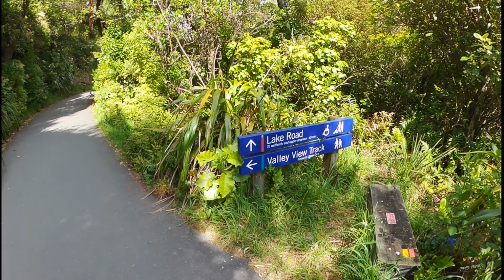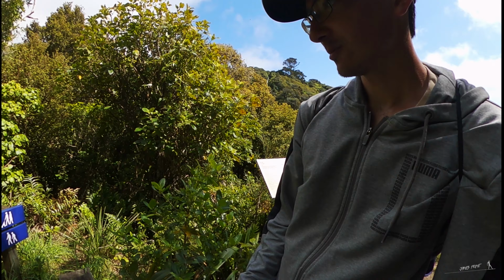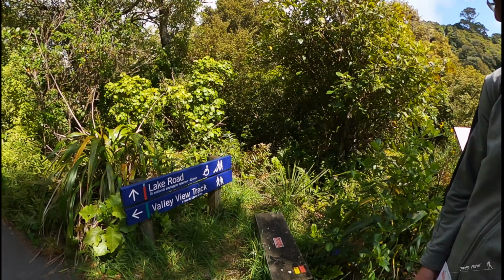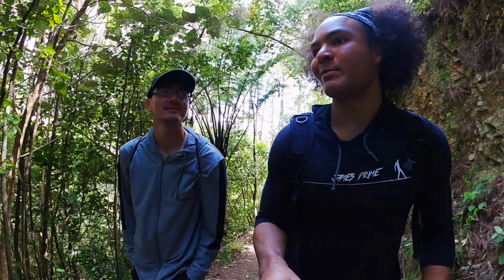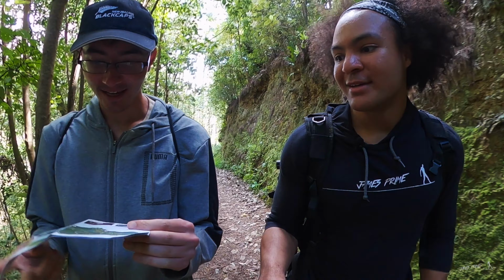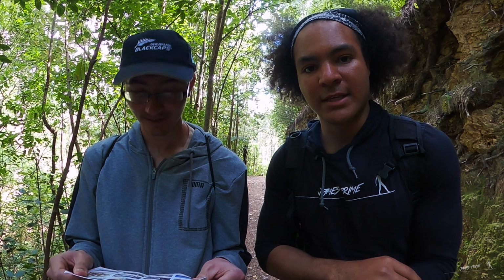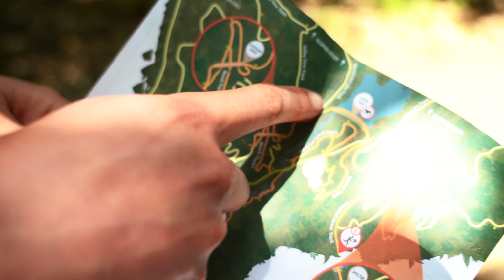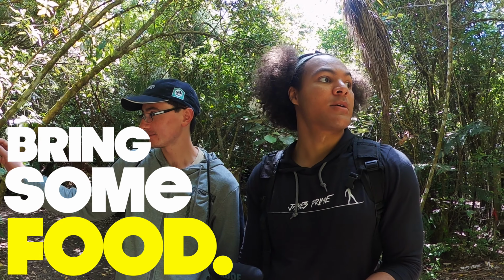Is ZEALANDIA worth visiting?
"ZEALANDIA is the world’s first fully-fenced urban ecosanctuary, with an extraordinary 500-year vision to restore a Wellington valley’s forest and freshwater ecosystems as closely as possible to their pre-human state. The 225 hectare ecosanctuary is a groundbreaking conservation project that has reintroduced over 20 species of native wildlife back into the area, some of which were previously absent from mainland New Zealand for over 100 years."

Finally got the chance to visit Zealandia on what turned out to be the best day weather wise for me here in New Zealand. Big thanks to my buddy Ivan for joining me on this adventure!